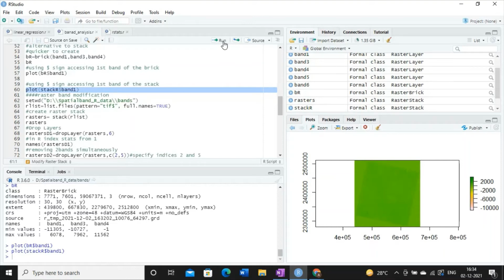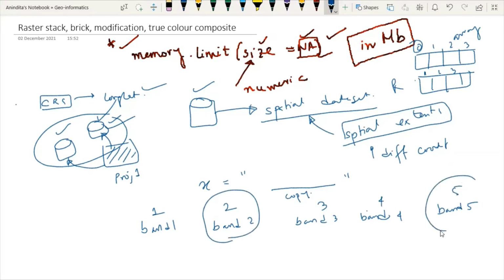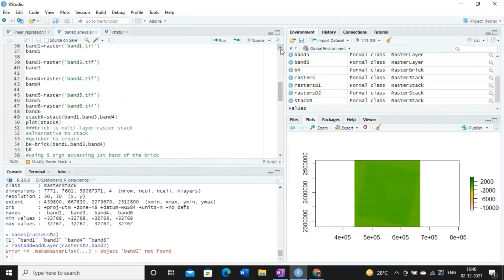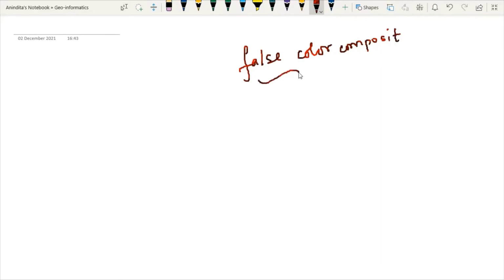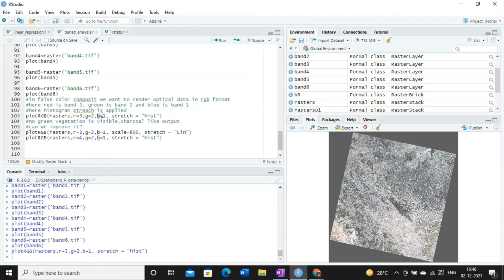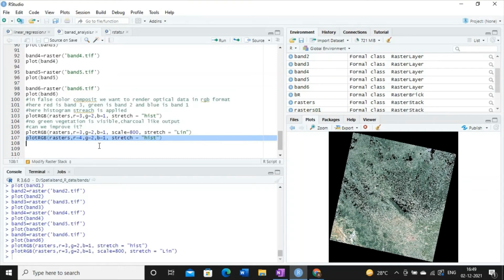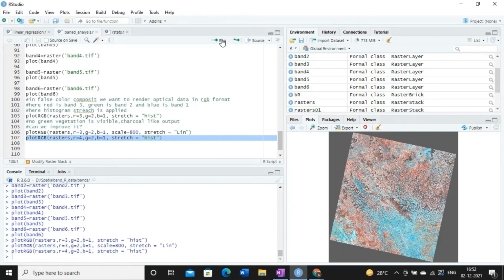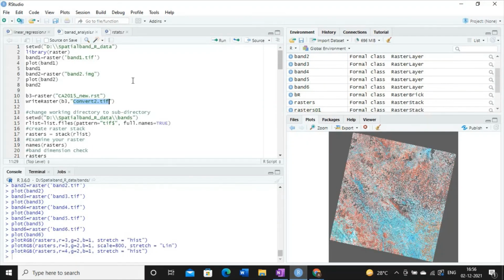Remote Sensing : False Colour Composite | Raster Band Modification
- Raster Band Modification
- False Colour Composite
- Hands-on Coding in R on Raster Band Modification & False Colour Composite